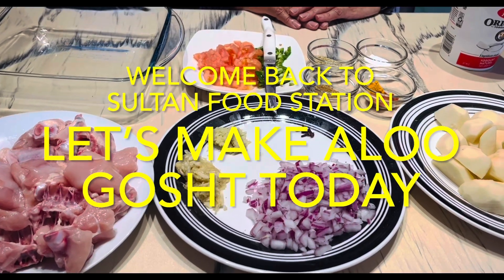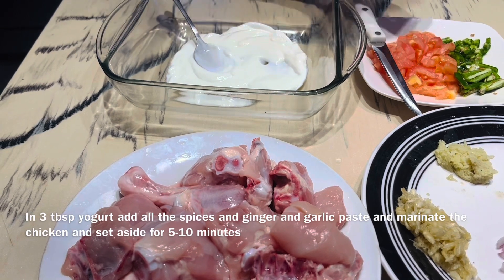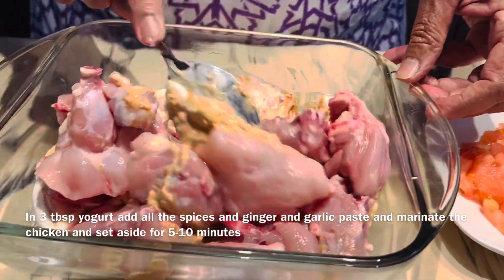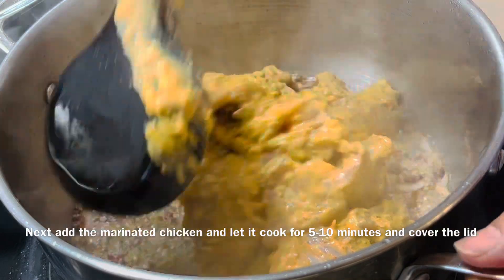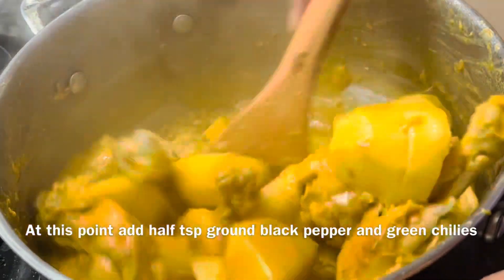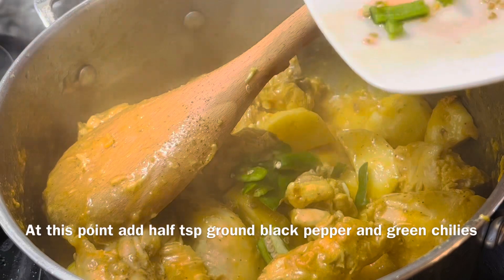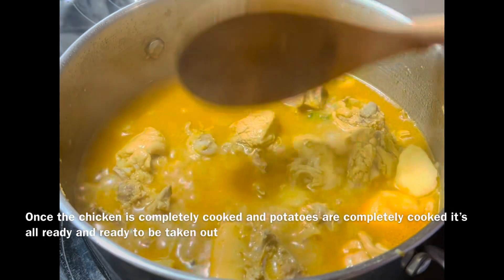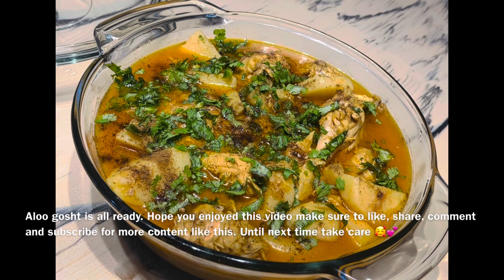QUICKEST ALOO GOSHT RECIPE🥔🍗🤤|🥘SULTAN FOOD STATION🥘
🥘SULTAN FOOD STATION🥘